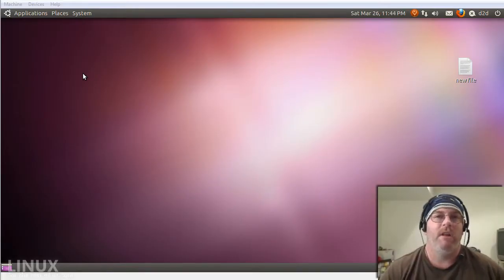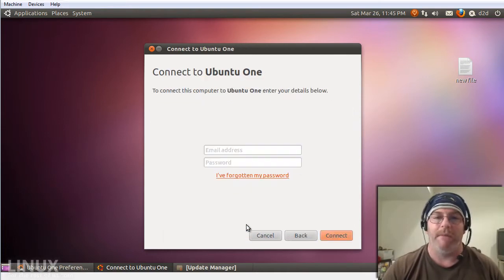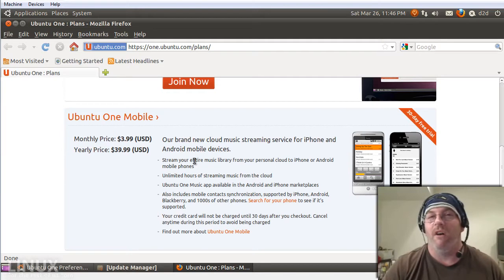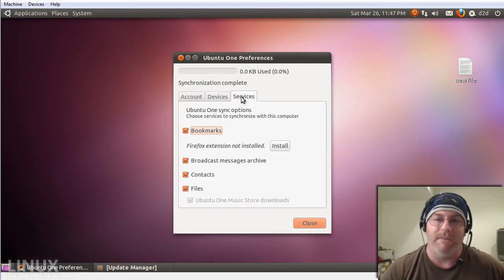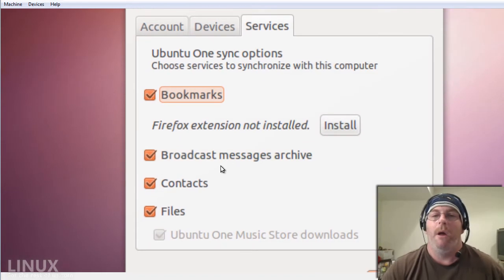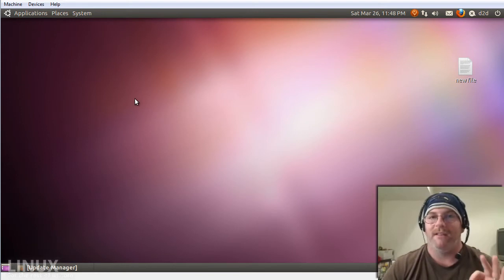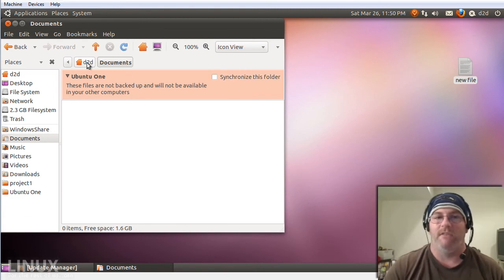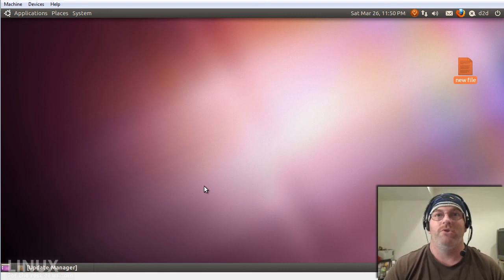LinuxForTheRestOfUs #13 - A Walk through Ubuntu One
A Walk through Ubuntu One In Ubuntu 12.04